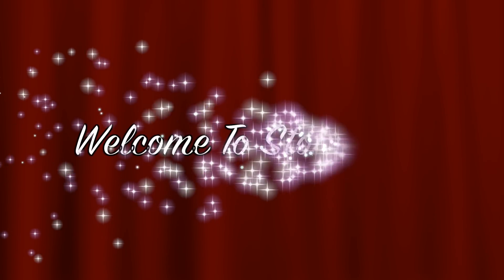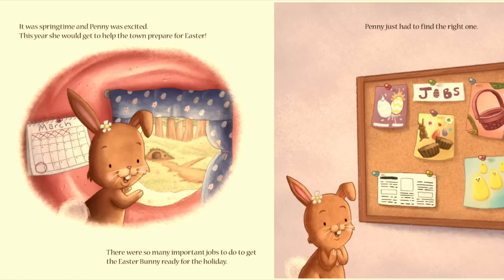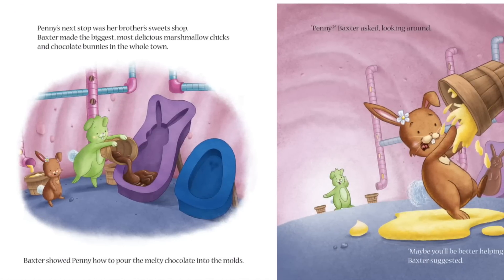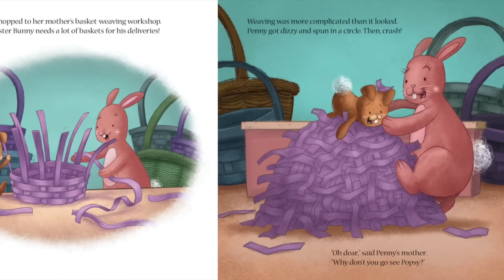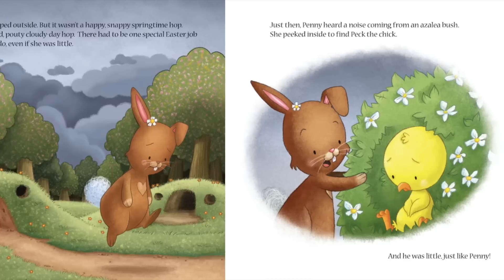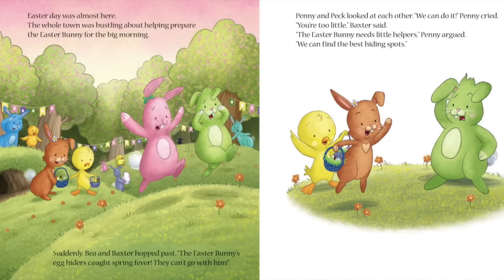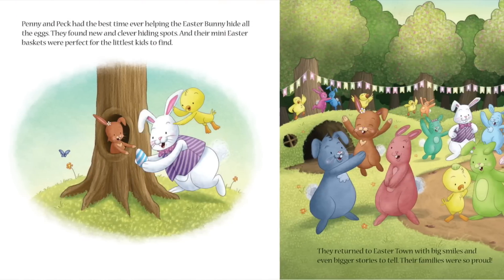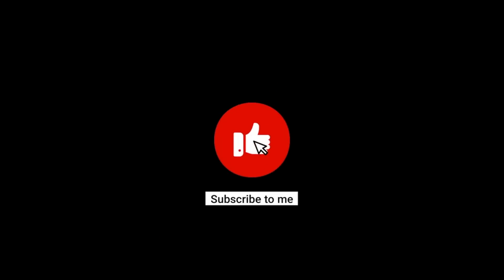📕Kids Book Read Aloud: 🐰The Littlest Easter Bunny by Brandi Dougherty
Welcome to Story Time friends
"Happy Reading & Keep Reading!"

In this Easter-themed addition to the series, Penny is the littlest bunny in Easter town. She may be little, but Penny knows this is the year she'll be able to find the perfect job to help out THE Easter Bunny on Easter morning! But even though she's excited, Penny just isn't able to make marshmallow treats, or weave baskets, or paint giant eggs. Will Penny be able to find a way to participate in the Easter festivities, or is the littlest Easter bunny still too little? With adorable Easter stickers!

I hope you will enjoy this story.

Book Title:-  The Littlest Easter Bunny
Written by:- Brandi Dougherty
Illustrated by:-  Jamie Pogue

Other Playlist for book:-